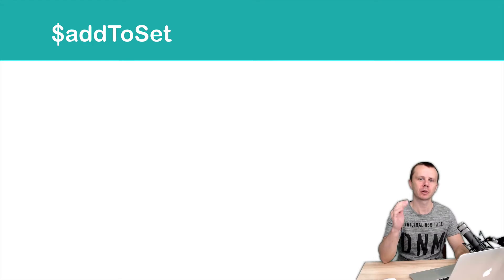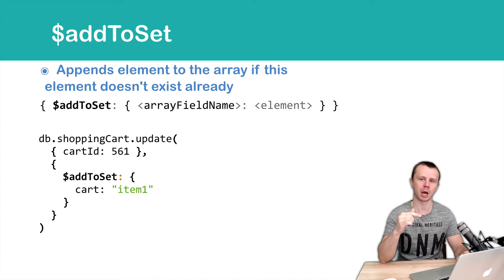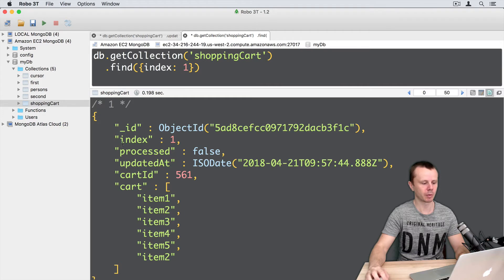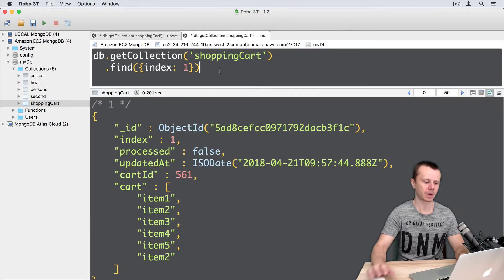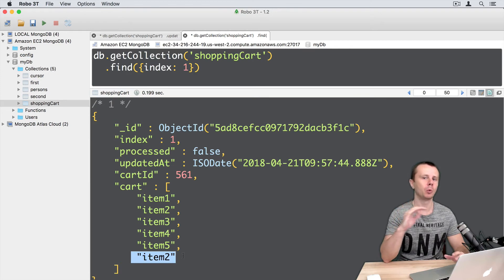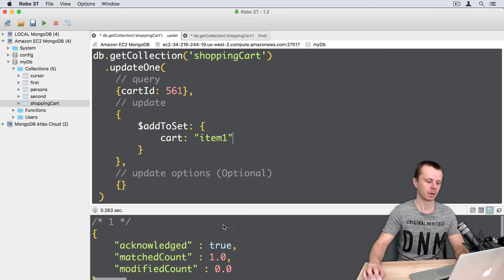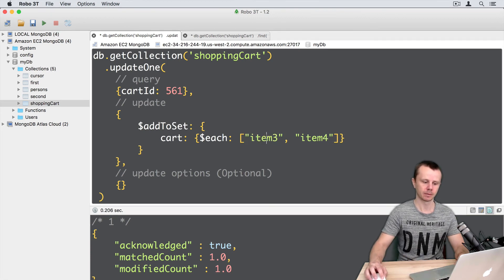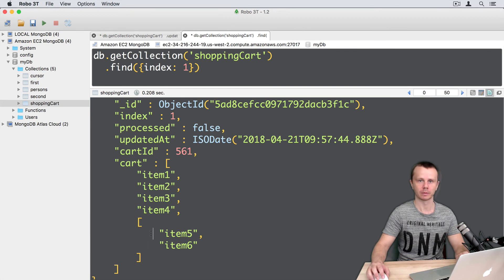MongoDB Update Queries: 16 $addToSet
🔥Full-length "MongoDB Essentials - Complete MongoDB Guide"